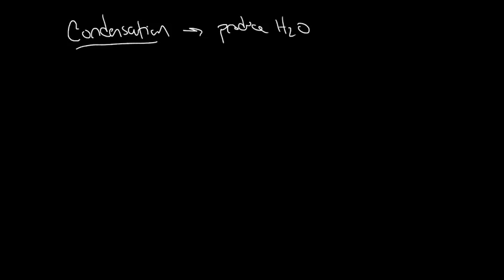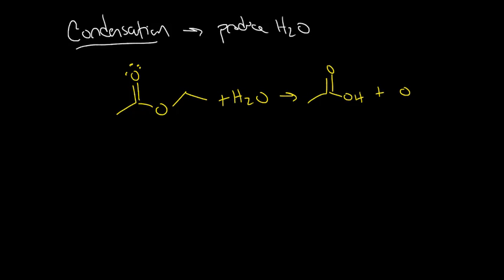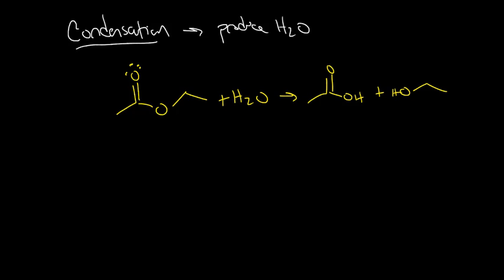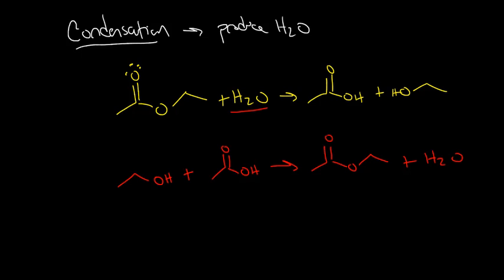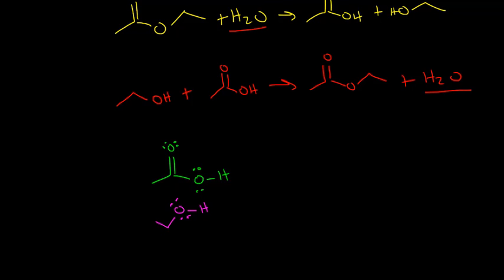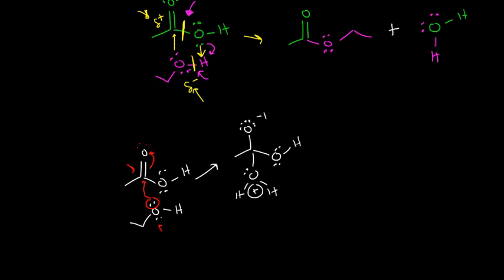Condensation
This video covers the mechanism of a condensation reaction